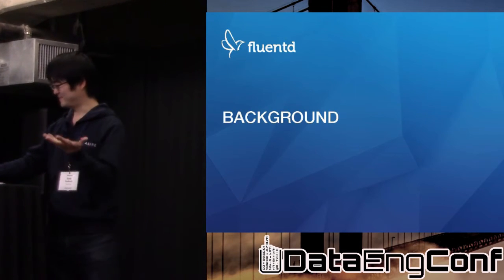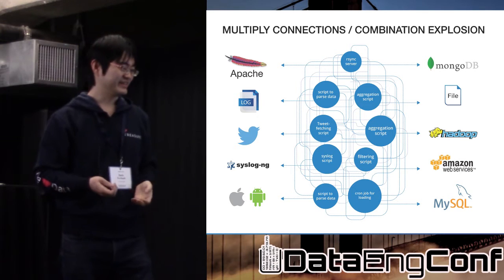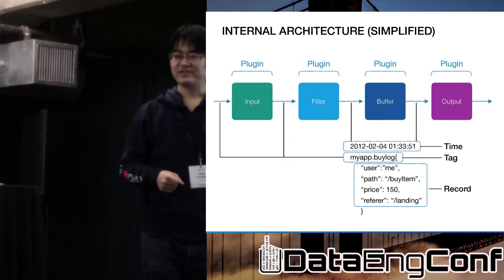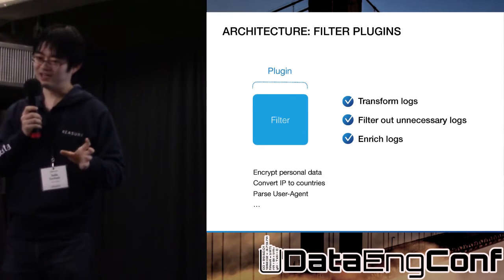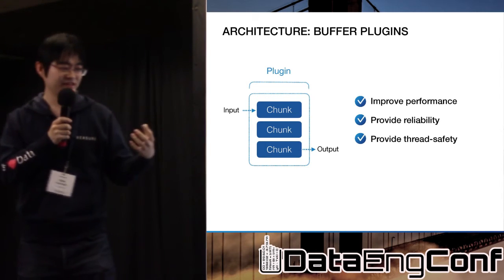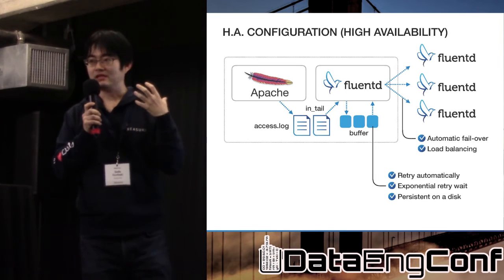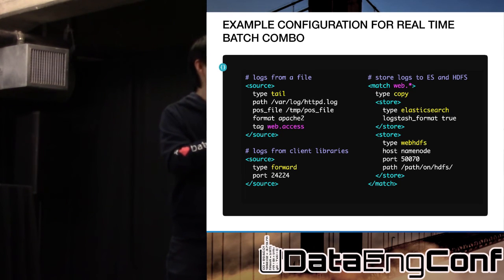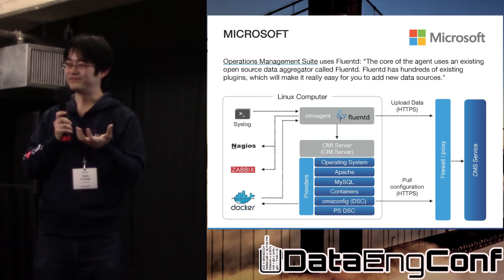Collecting and Moving Data at Scale (DataEngConf SF16)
In production environments, it usually takes several applications, and team members, working together to accomplish moving data from one place to another. This problem can surface in companies of any size but is especially problematic when working at scale. This is because, when the data is being collected, it can come from different sources and likely in different formats which adds obvious complexity. Even if data is collected right, moving it at scale present other challenges that needs proper handling: duplicates, multiple destinations, exceptions, and more.

In this presentation, Sadayuki will dissect the challenges described and share his experience developing two open source solutions to address these problems: Fluentd and Embulk.

Sadayuki Furuhashi is an open-source hacker who wrote original code of MessagePack, Fluentd and Embulk projects. He is also a founder and architect of Treasure Data, Inc. and works on distributed storage and query engines.

This talk was given at SF DataEngConf in April 2016.